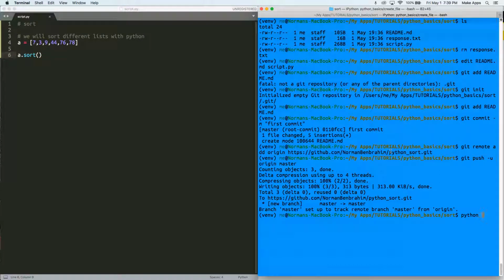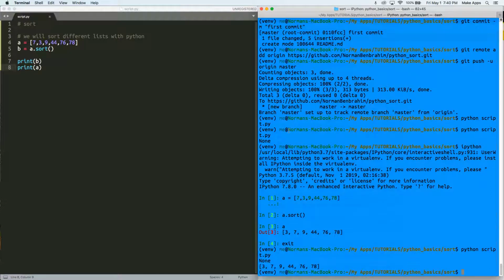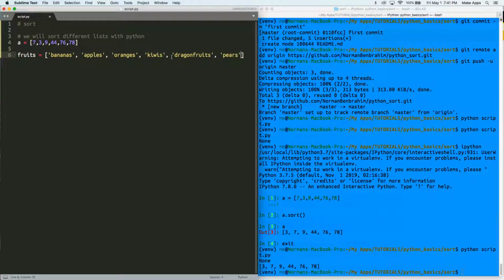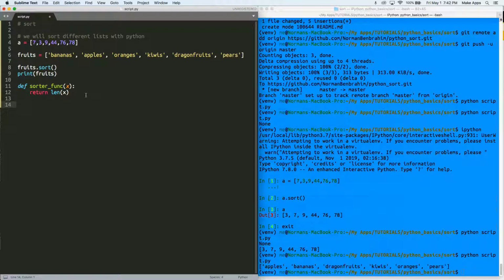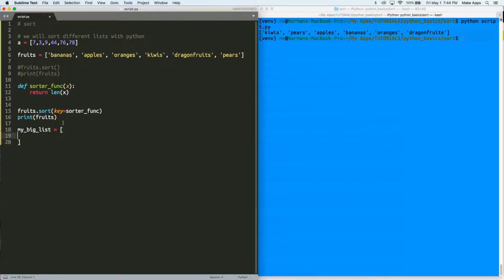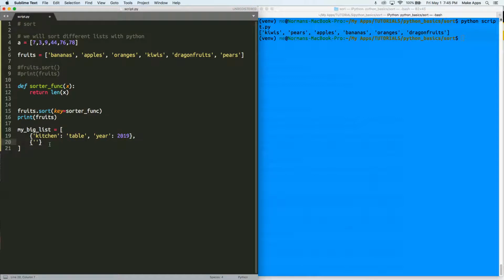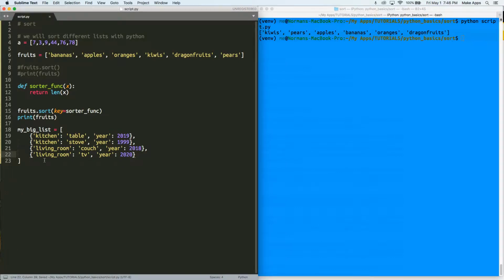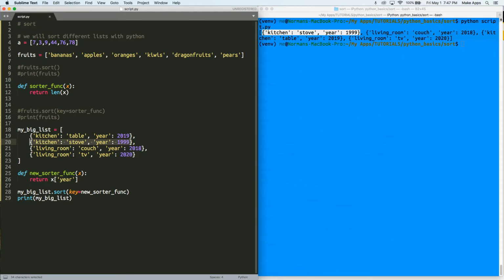Introduction To Python: python sort tutorial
Python sort - when you need to organize lists of information, sort is the method you will be using. Sort is a lot more flexible and powerful then you would expect, and in this video we'll go through the key features of this function

**Suggest Topics**
Give me a shout in the comments for video requests